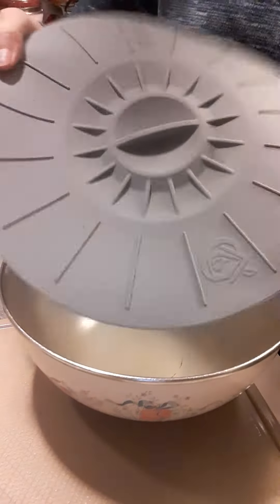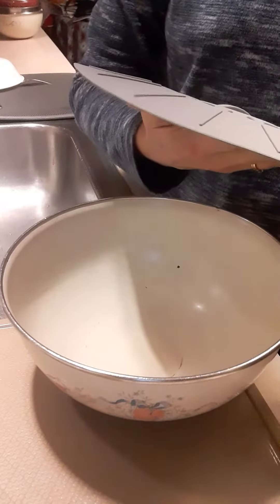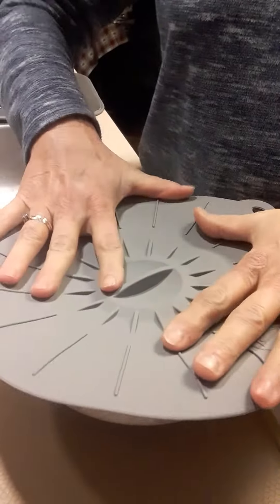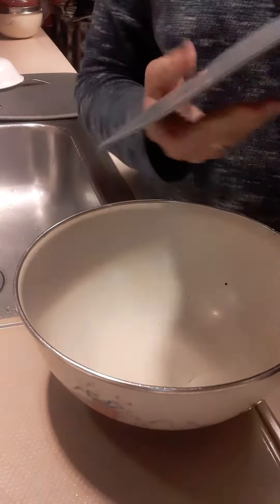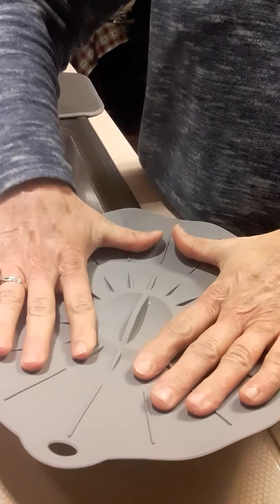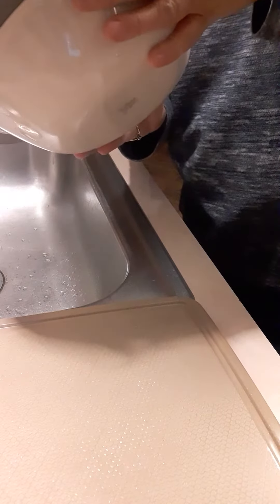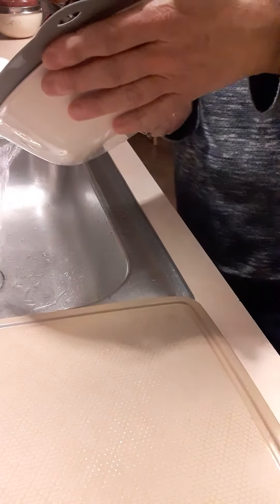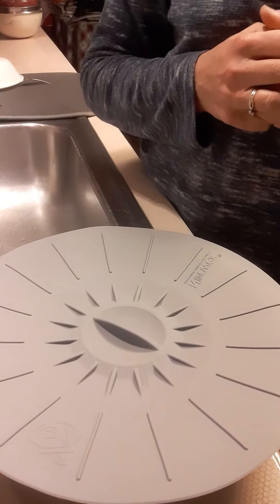Silicone Lids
Replaces Saran Wrap and aluminum foil